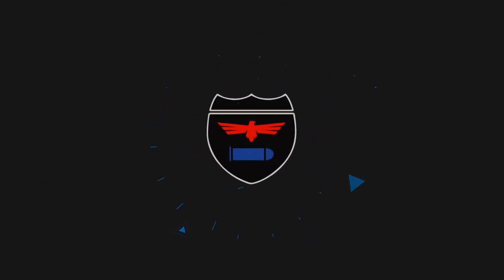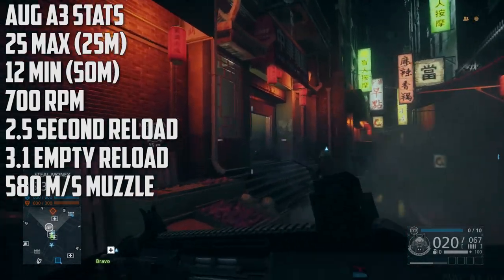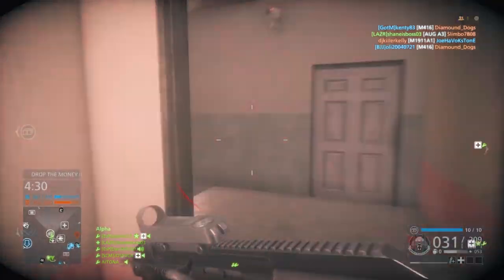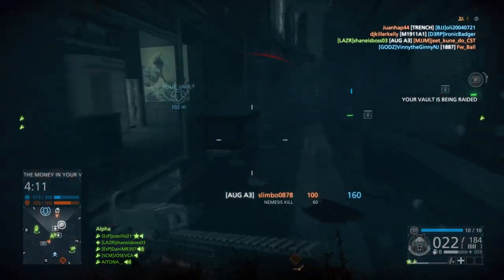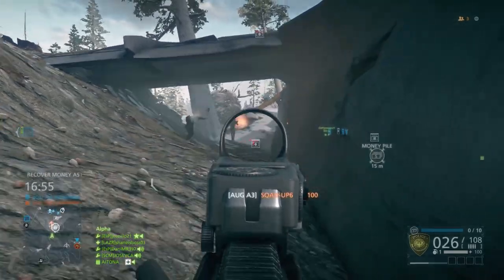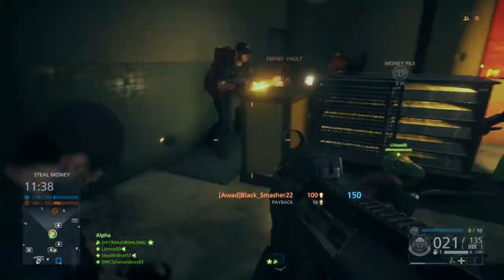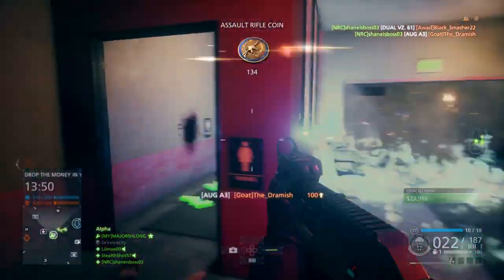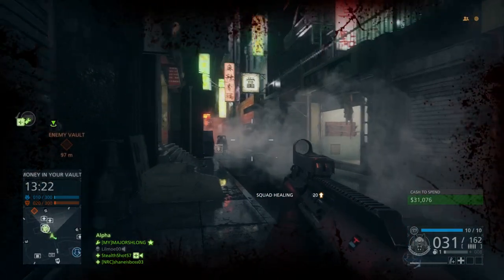Aug A3 Review - Betrayal DLC Battlefield Hardline